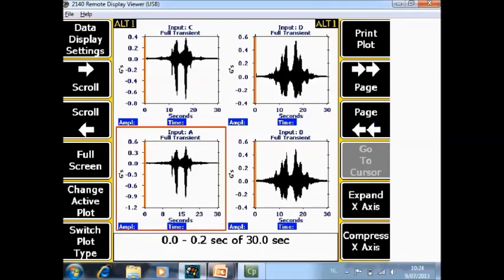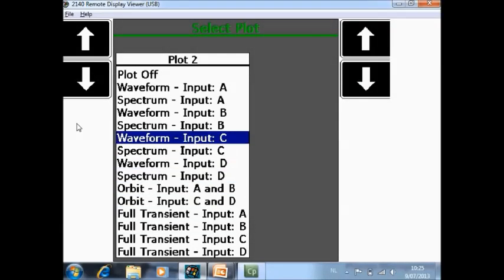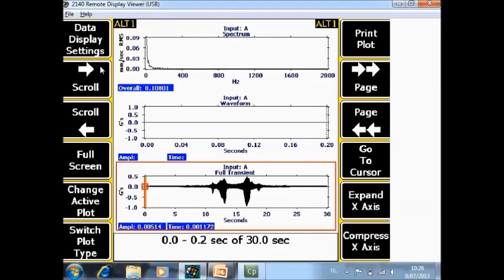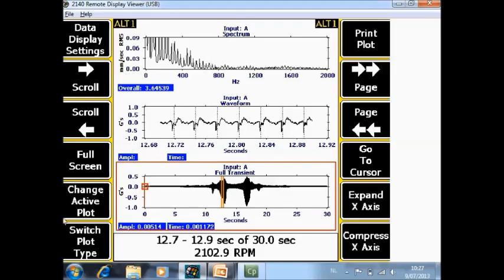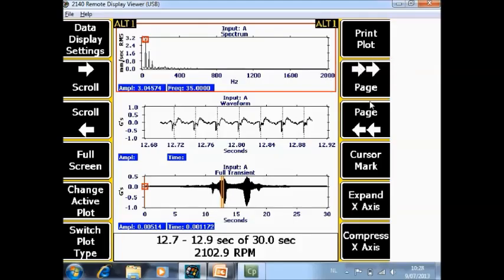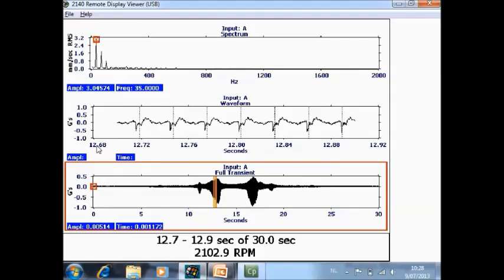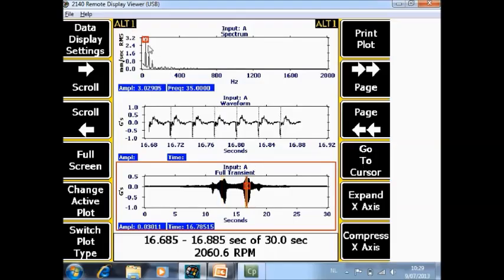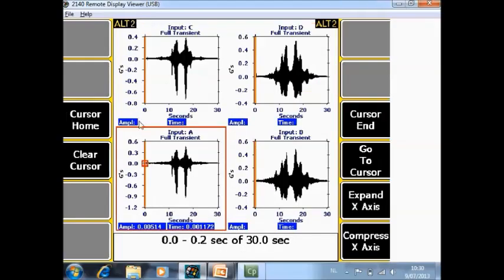CSI2140 Advanced Transient Review data I-CARE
In this video tutorial, we will explain you the advanced transient review data of the CSI2140.